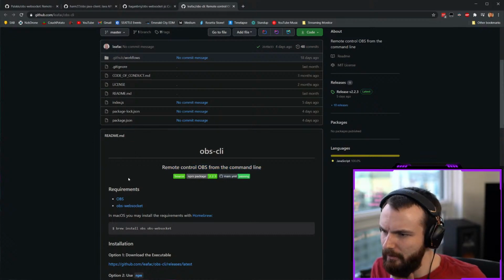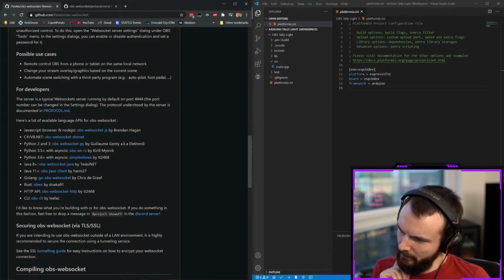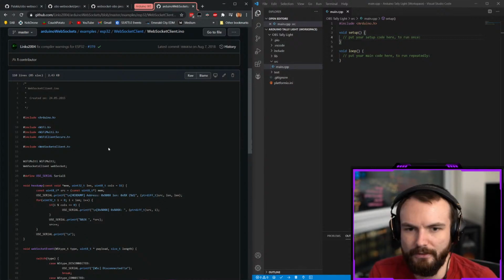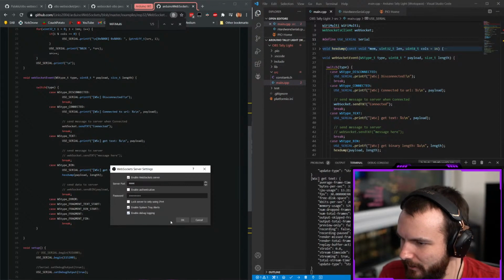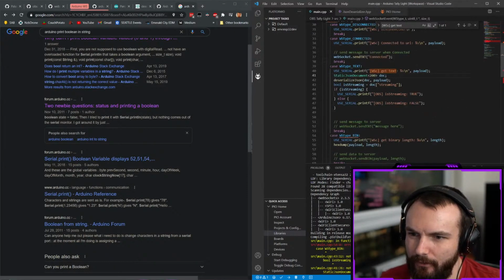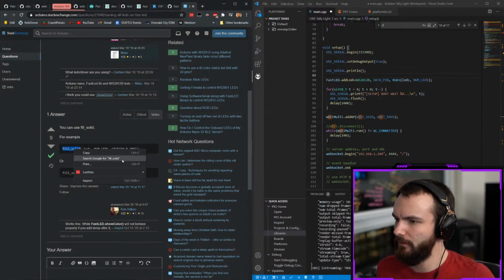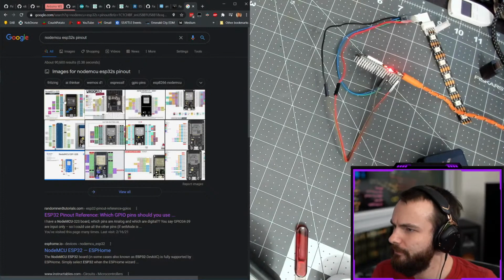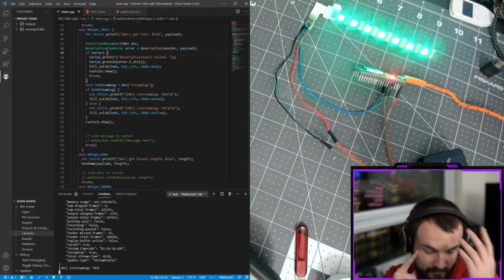Project: Arduino Streaming Indicator Light